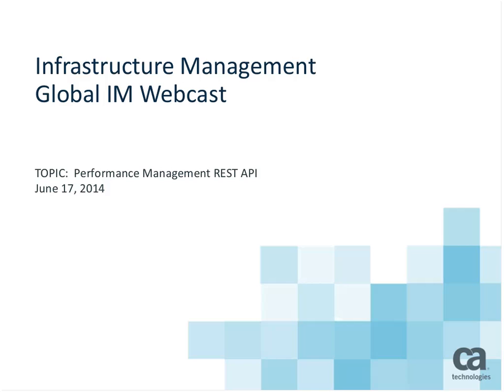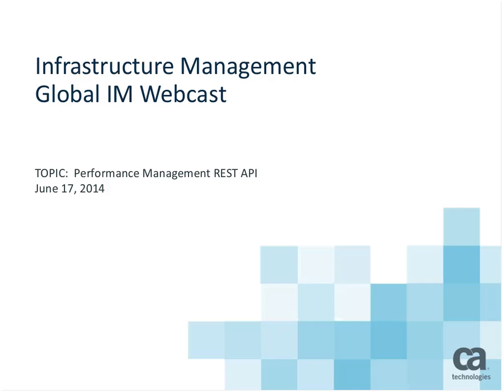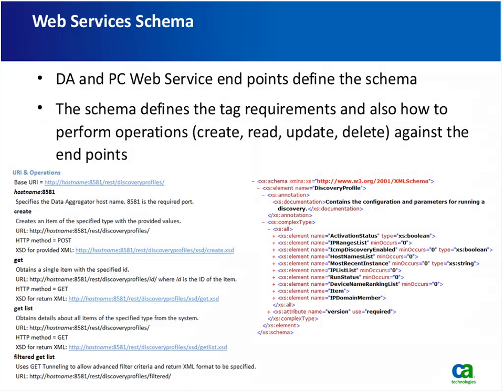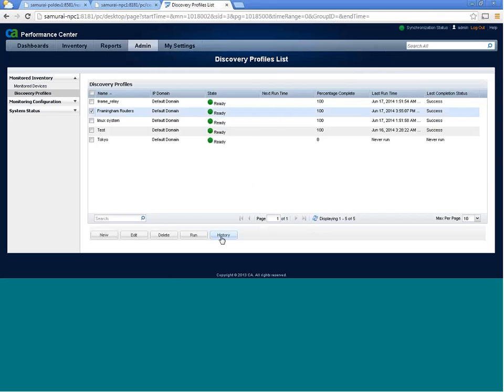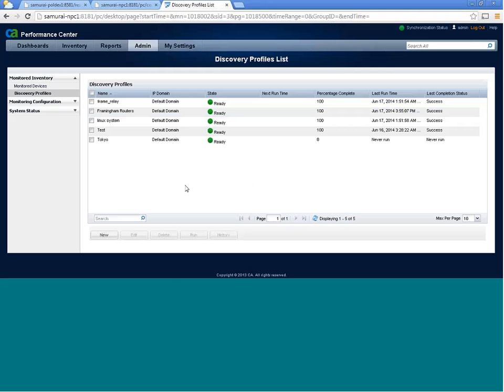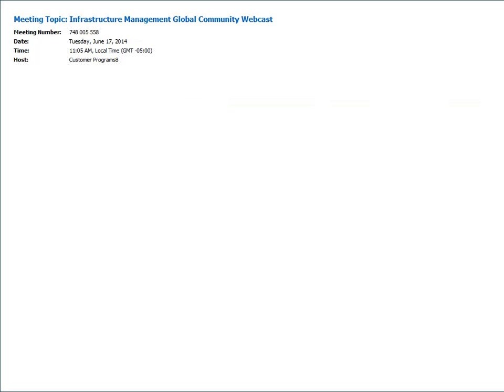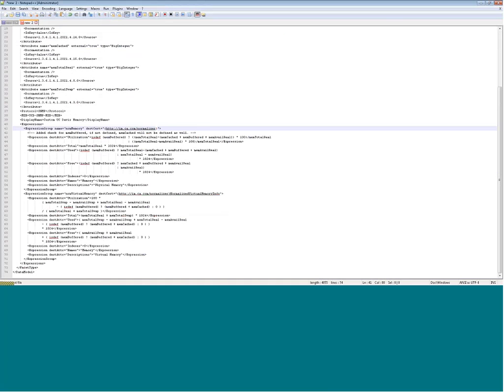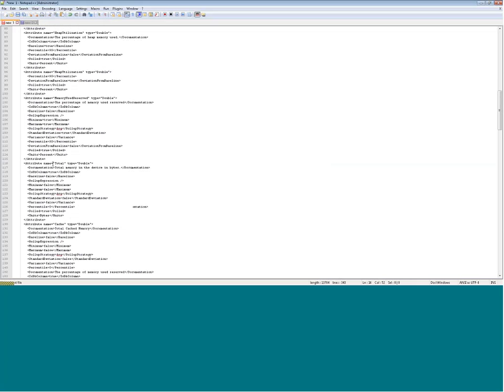June 2014 - IM Community Webcast - Performance Management REST API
CA Infrastructure Management Global Community Webcast recording for June 2014.
Topic: Performance Management REST API